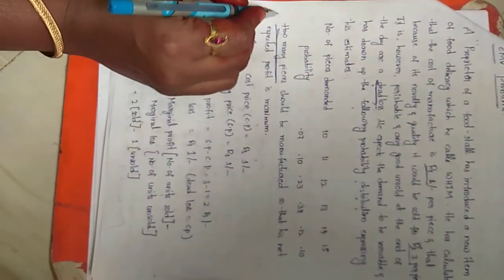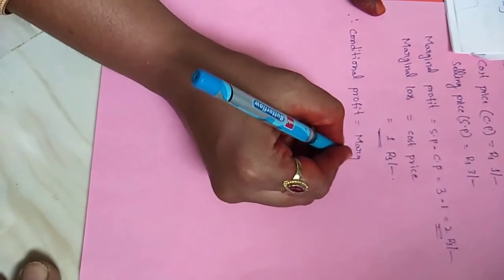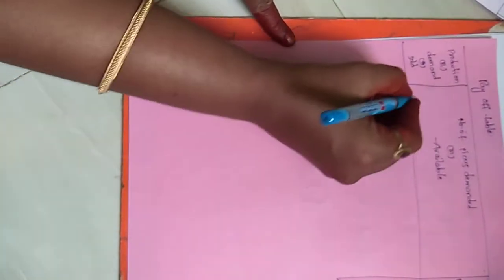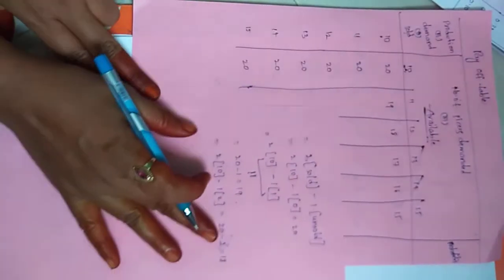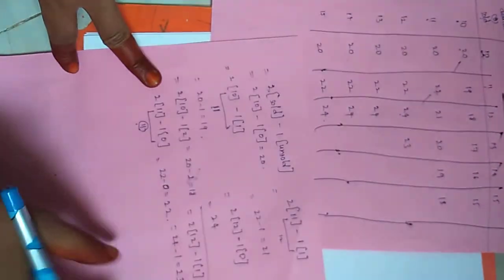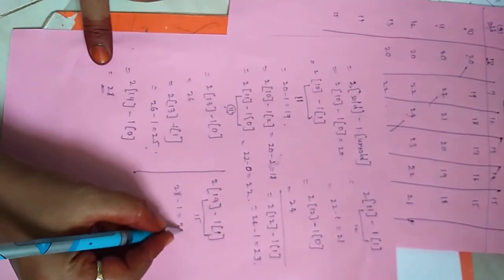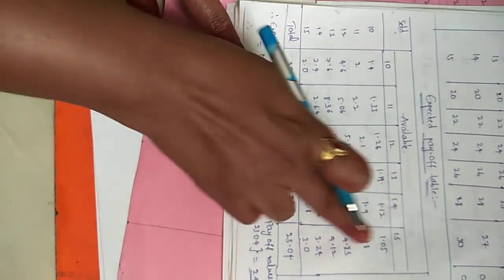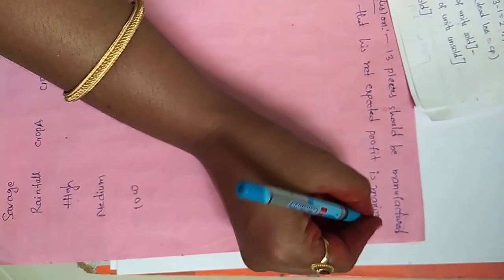EMV problem Decision theory by Rekha Kothakonda, Faculty, KUSL, Kakatiya University, Warangal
Video explains the Computation of Expected Monetary Value(EMV) through constructing Pay-off and Expected Pay-off values.